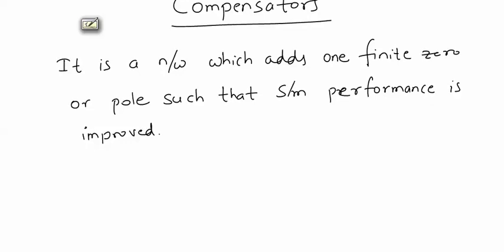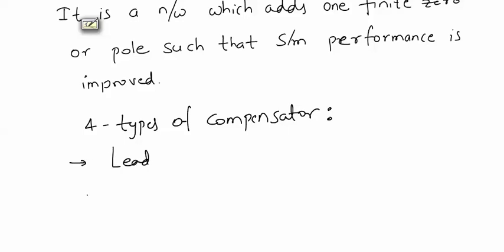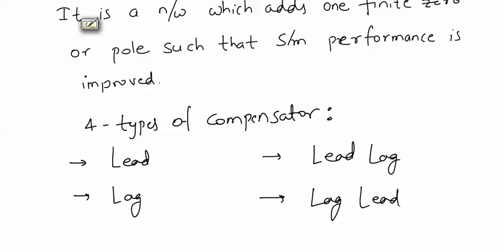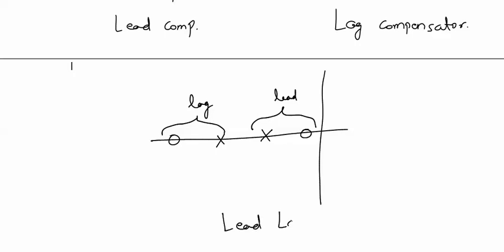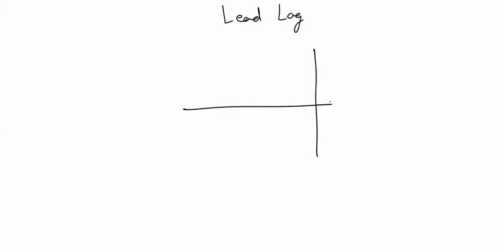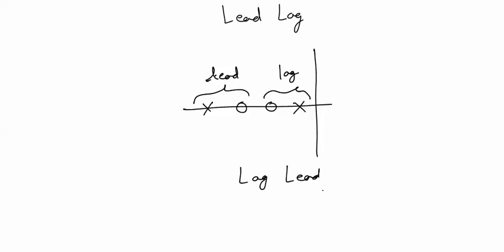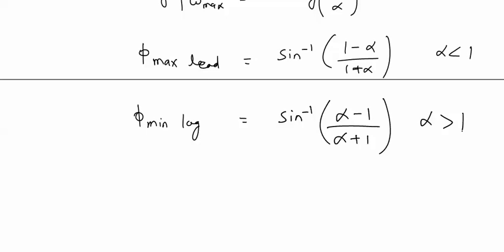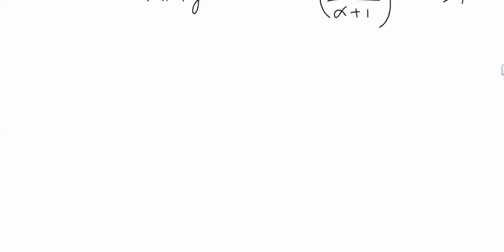lecture-29 Compensators & Controllers part-1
* click on bell button for getting notification of new lecture uploads..